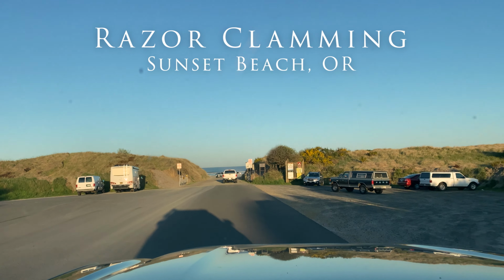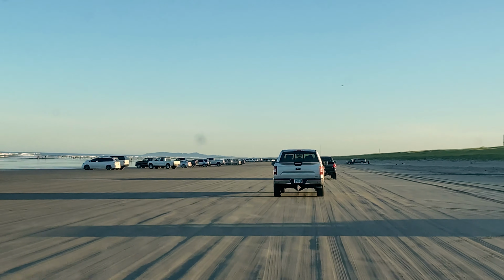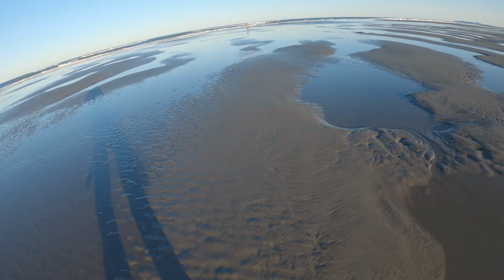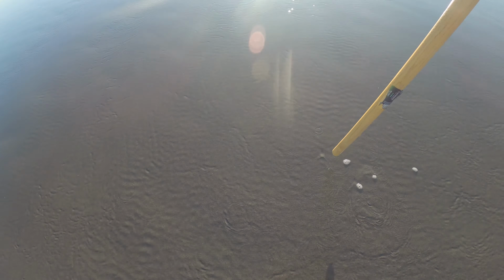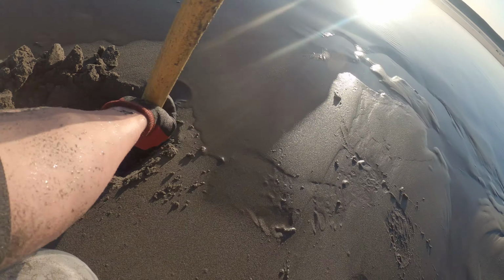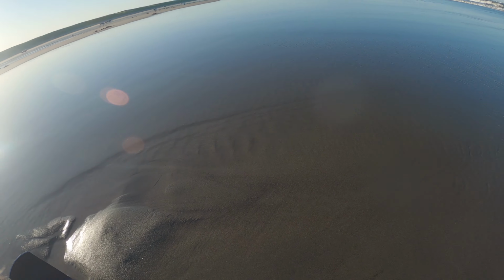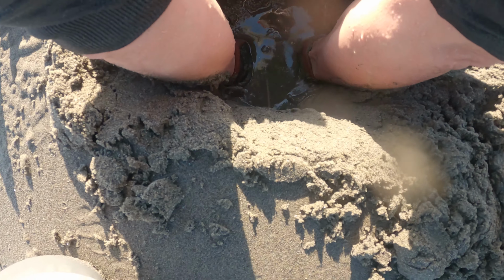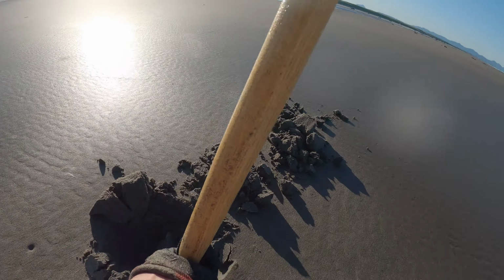Razor Clamming at Sunset Beach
Just a short video of me out razor clamming on a negative tide during a global pandemic that everyone (including me it seems) is ignoring for the sake of the succulent Oregon razor clam!